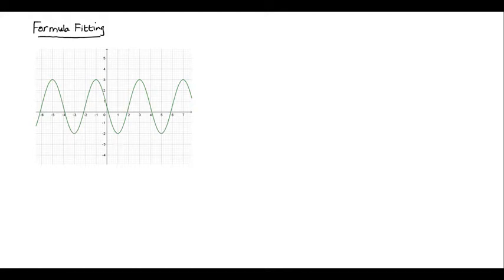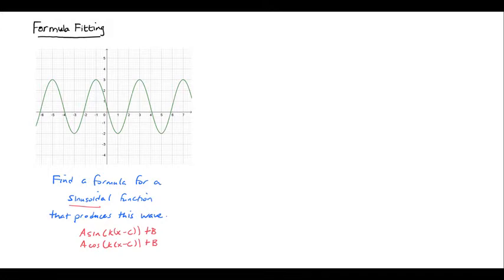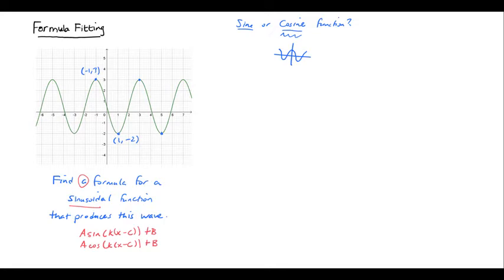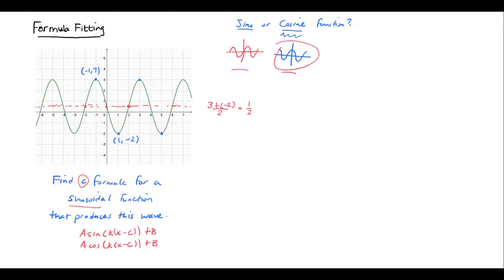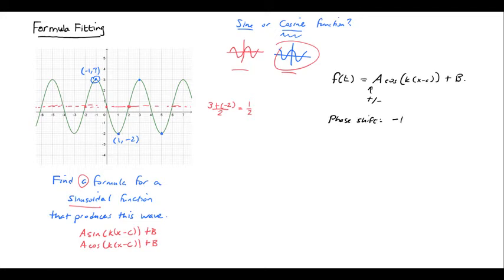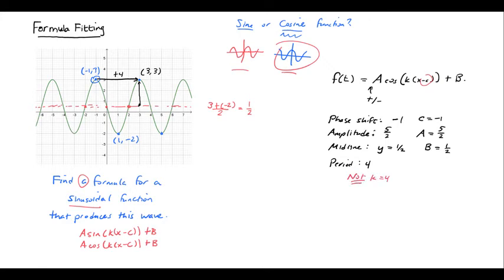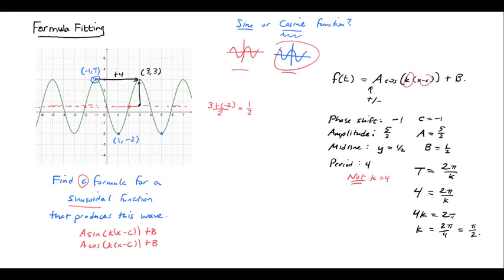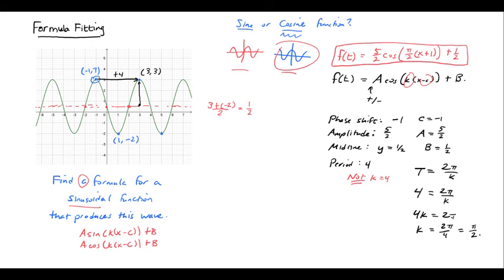LLP Formula Fitting